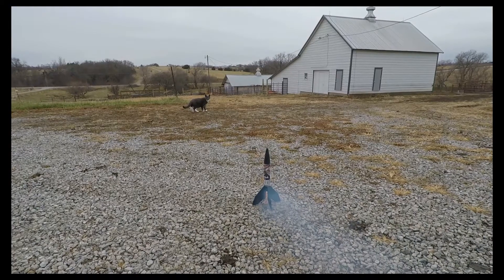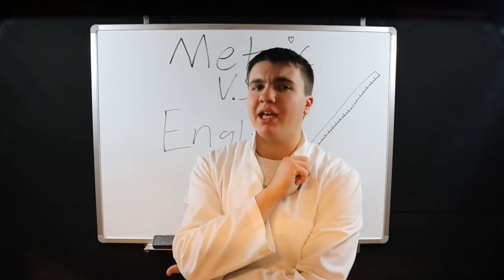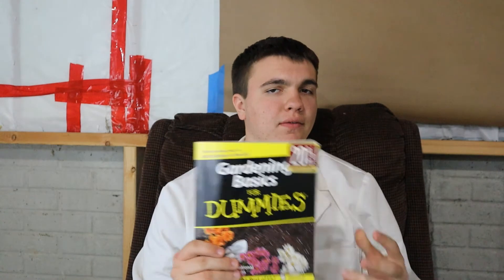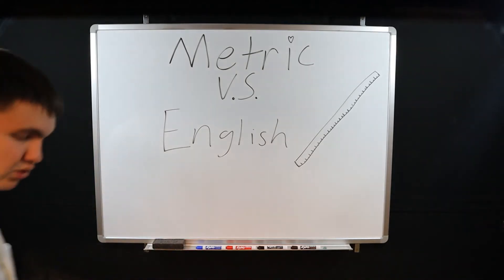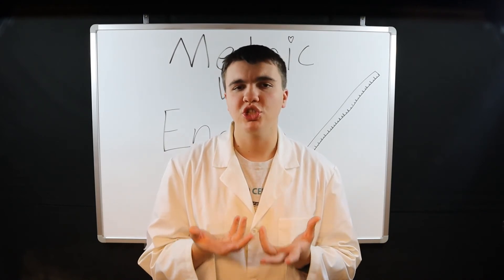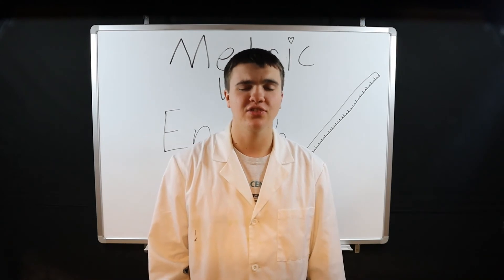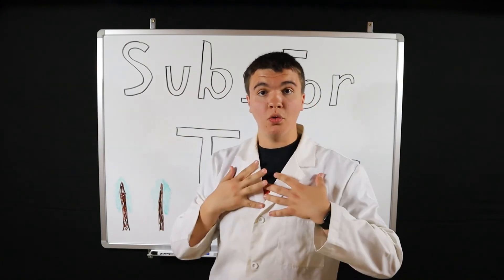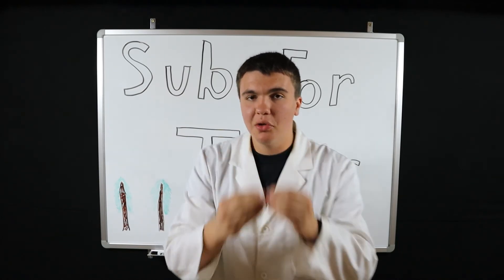The English System Vs The Metric System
Today I compare and contrast the English system and Metric systems of measurement. Instagram: doctor_sheep_youtube